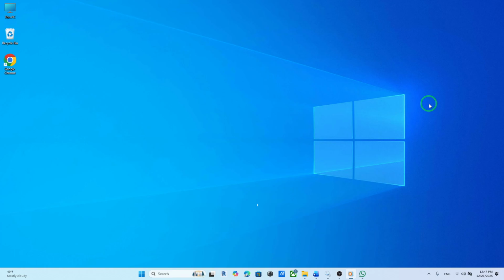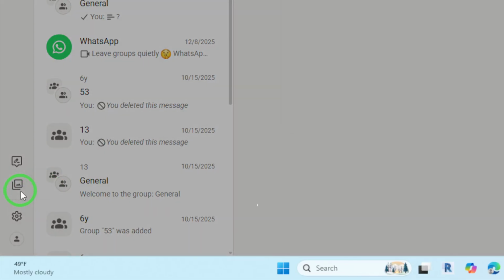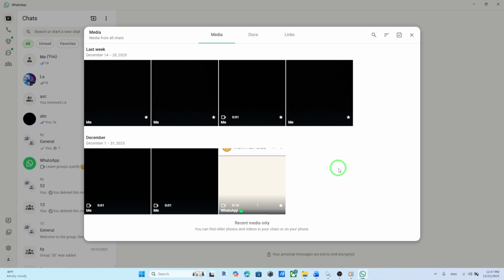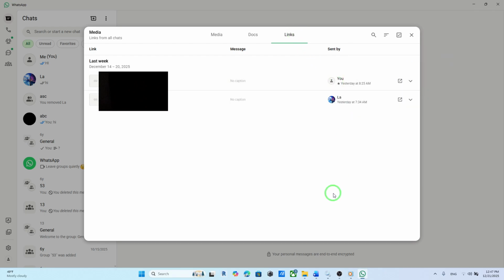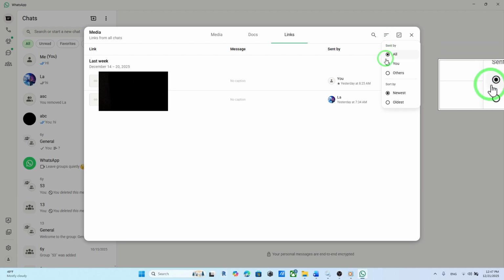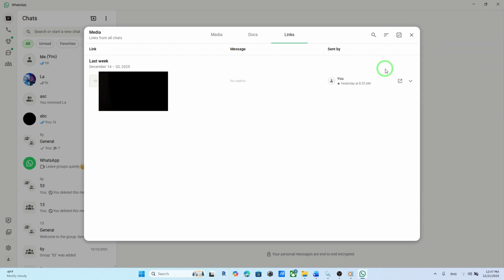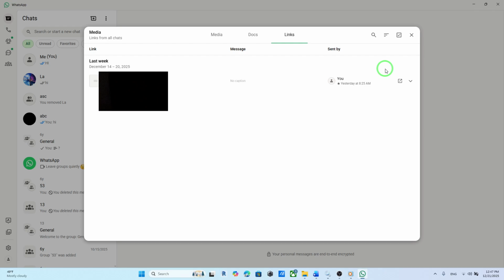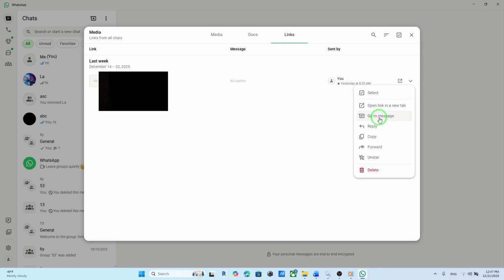How To Go To Message From Sent Links On WhatsApp App On PC (New Update)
Learn how to go to a message from sent links on WhatsApp for PC with the latest update. This short tutorial walks you through the new feature that lets you quickly locate and open any message from a shared link.

Follow these simple steps:

1. Open WhatsApp app

2. Click on the media icon at the left side menu

3. Choose Links to find the links you want

4. Click on the Sort icon at the top of the window

5. Then choose You

6. Right click on the link you want

7. Choose Go to message

Perfect for anyone using WhatsApp on desktop who wants to easily track messages linked to shared URLs.-
Timeline:
00:00 Start
00:12 How to do it
01:05 End